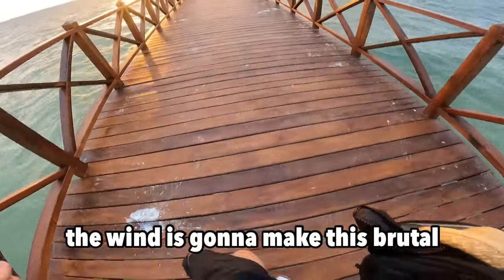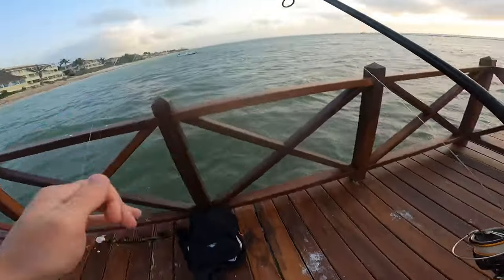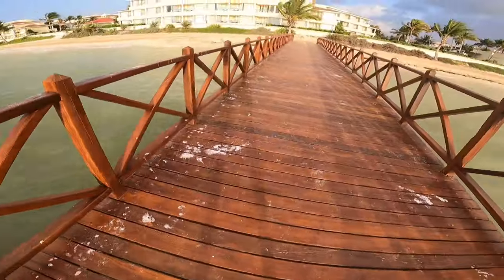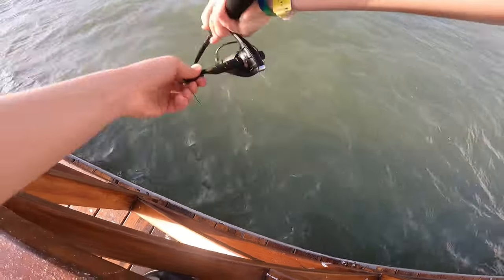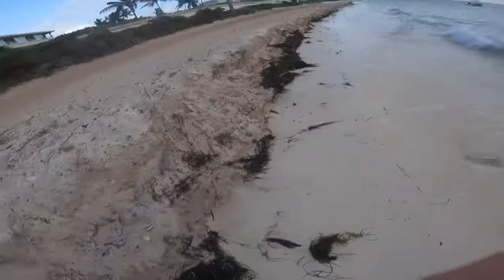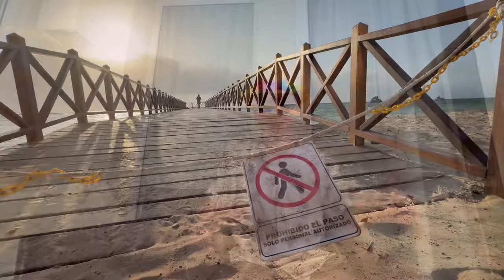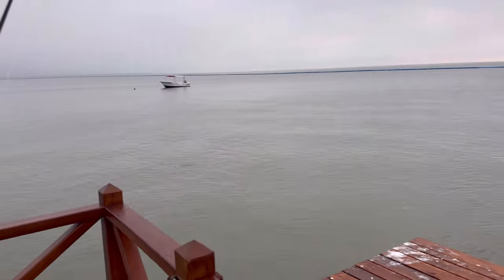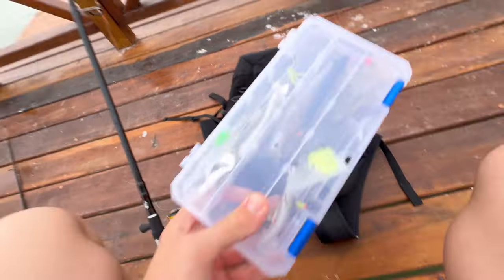Sneaking my PEN Fishing Rod into TROPICAL Vacation Resort! (Fishing and Snorkeling)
MAIN FISHING GEAR:
-Main Baitcasting setup
-Main Spinning setup
-Musky fishing setup
-Medium Light Spinning Combo
-Waders (roughly the same)
-Fishing Backpack
-Foldable Net
-GOLDFISH Ultralight Rod
-GOLDFISH Spinning Reel

LURES & TACKLE
-Simple jig heads and swim baits
-Jerk bait
-Pen Rod
-Extendable rod
-4 piece rod

My FILMING GEAR:
-Phone Tripod
-GoPro Tripod
-Underwater Camera